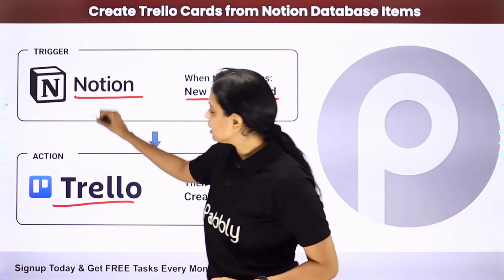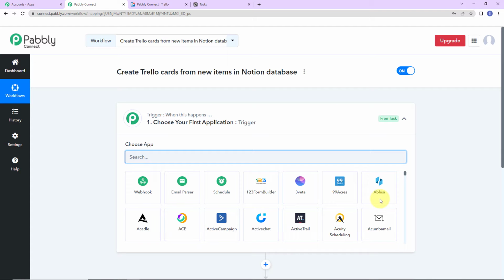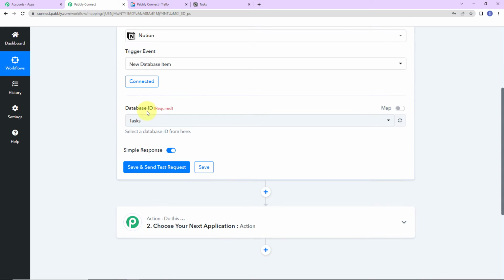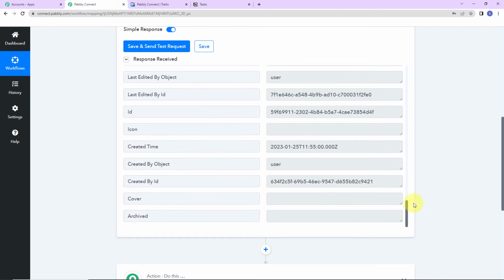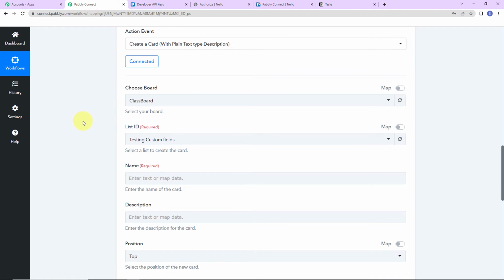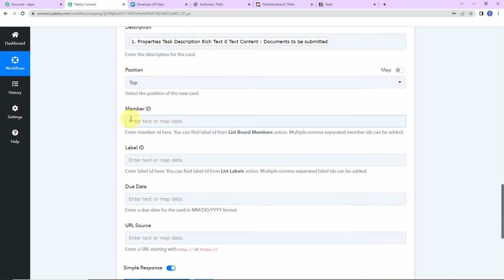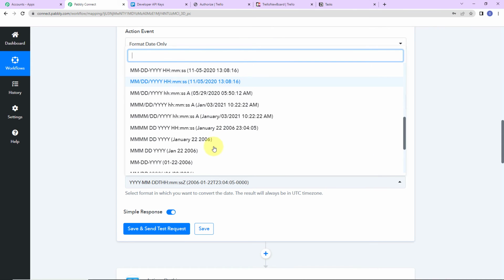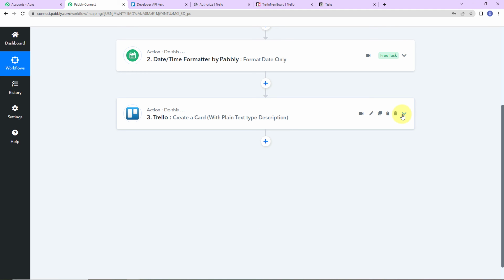How to Create Trello Cards from Notion Database Items - Notion Trello Integration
Are you looking for an easy way to create Trello cards from Notion Database Items? Look no further! In this video, we'll show you how to use Pabbly Connect to quickly and easily transfer data from Notion Database Items to Trello cards. You'll learn how to set up the connection, map the fields, and ensure everything flows smoothly. We'll also discuss the best practices for using Pabbly Connect to keep your data safe and secure. So get ready to streamline your workflow with Pabbly Connect and create Trello cards from Notion Database Items in no time!